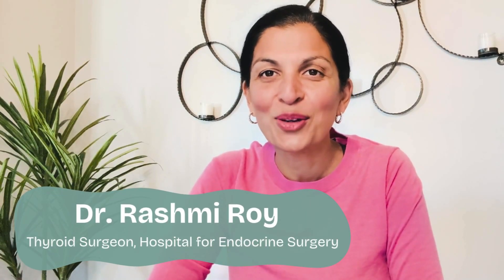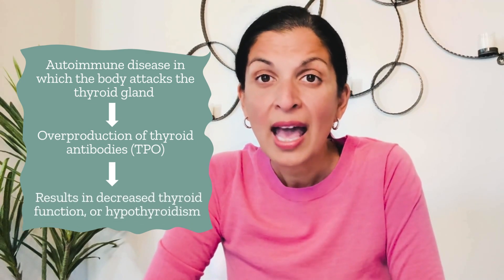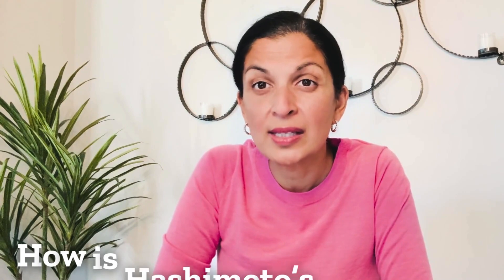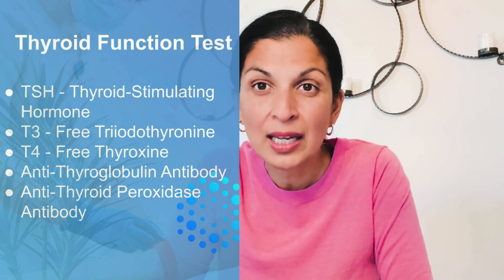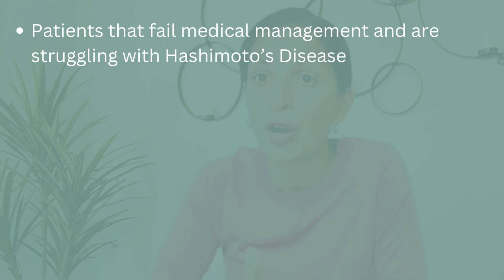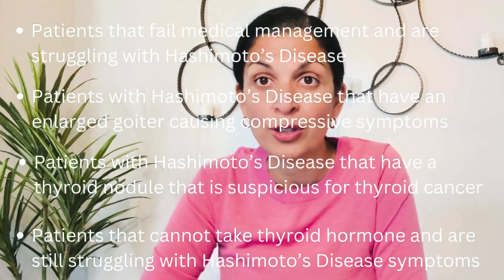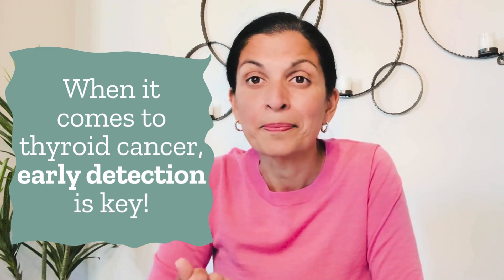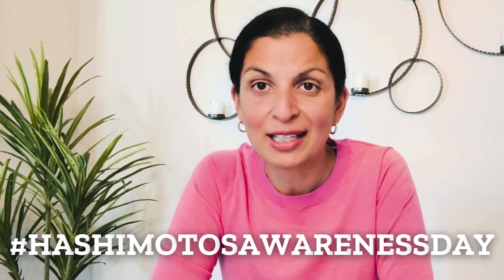Hashimoto’s Disease Explained: Symptoms, Diagnosis & Treatment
🦋 Happy Hashimoto’s Disease Awareness Week! Dr. Rashmi Roy from the Clayman Thyroid Center is here to raise awareness about Hashimoto’s disease, the leading cause of hypothyroidism that affects millions worldwide. Many people live with symptoms like fatigue, brain fog, weight gain, and hair thinning without realizing their thyroid is to blame.

In this video, Dr. Roy explains what Hashimoto’s disease is, how it affects the body, and why it’s often misdiagnosed. She covers the most common symptoms, the importance of proper testing beyond just TSH, and the different treatment options available—including lifestyle changes, medication, and when surgery may be necessary. Hashimoto’s is a lifelong condition, but with the right management, people can reclaim their energy and well-being.

Raising awareness is crucial because so many people struggle with undiagnosed or misdiagnosed thyroid issues. If you or someone you love has been experiencing unexplained fatigue, mood changes, or other thyroid-related symptoms, this information could be life-changing.

Join the conversation and help spread awareness by sharing your story using HashimotosAwarenessWeek.

To become Dr. Roy's patient, fill out the form at this link and we'll be in touch with you shortly

Dr. Rashmi Roy, Senior Surgeon at the Clayman Thyroid Center & Hospital for Endocrine Surgery, is unquestionably one of the most experienced thyroid surgeons in the US. Dr. Roy operates on a significant number of patients with thyroid goiters, many of whom other surgeons refuse because of their complexities.

00:01 Introduction to Hashimoto's disease
01:10 Symptoms and diagnosis of Hashimoto's
02:19 Treatment options for Hashimoto's disease
03:27 When surgery is recommended
04:30 Diet impact and cancer risk
05:31 Support and awareness activities